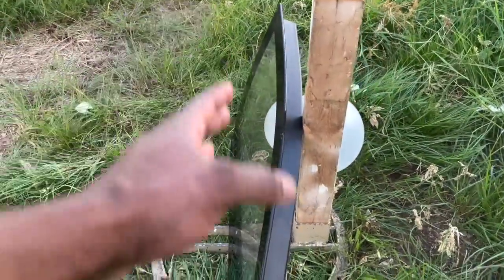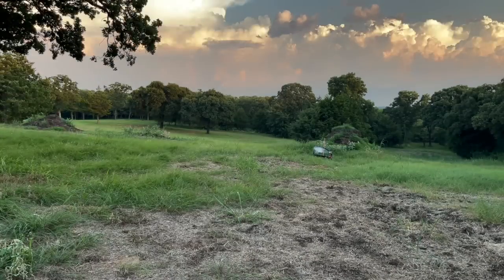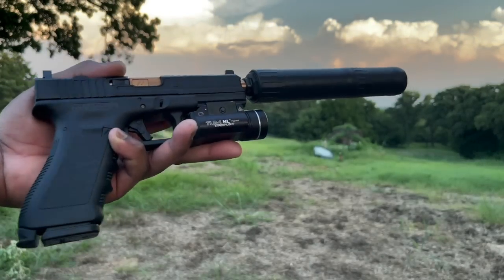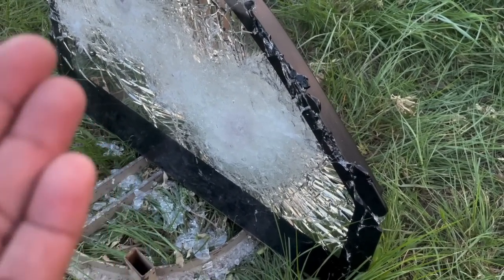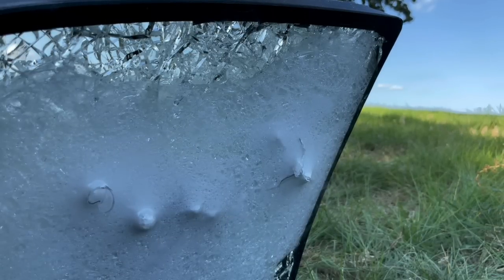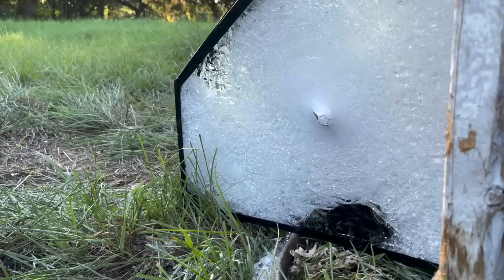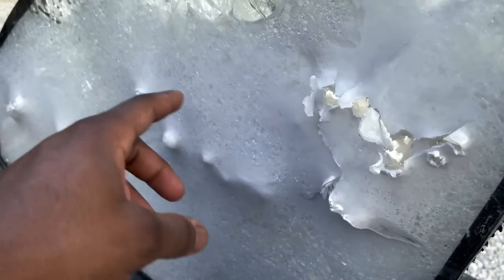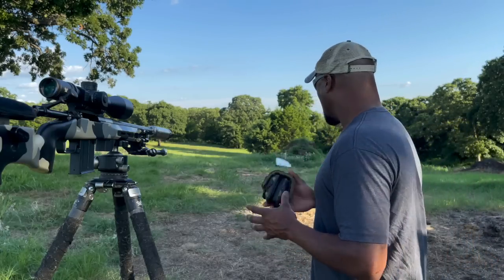Shooting bullet proof glass! (Yes its legit)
I'm not going to lie it was fun and cool to see how the glass held up. If we do this again I'll try longer barrels especially with the 7.62x39 and different calibers/ ammunition.

Again I can't stress it enough be safe shooting at this distance.

Sorry for the long vid I did say short and simple but that I had to much to share lol.

Grind Hard Ammo
.308 151gr
.308 115gr
.223 62gr
9mm 90gr

Brown Bear
7.62x39 123gr

CMMG Banshee 200 MK3 .308
12.5"

PWS Diablo MK107
MOD2-M 7.62x39

SAN TAN Tactical 10.5" .223
CMC Barrel
CMC Trigger
B.A.D Rail

S&S Precision 16.5"
Custom bolt gun

LRI 18" 6.5 CREED
Custom bolt gun

Glock 17 9mm
CMC KRAGOS slide
ZEV Optimized barrel

Suppressors
Dead Air Nomad Ti
YHM Resonator R2
OSS Suppressors RAD9
OSS Suppressors HX-QD 762
OSS Suppressors HX-QD 556 Ti